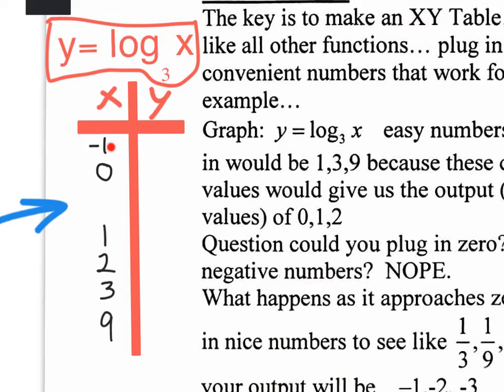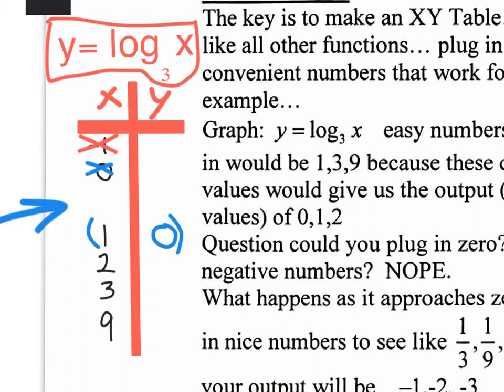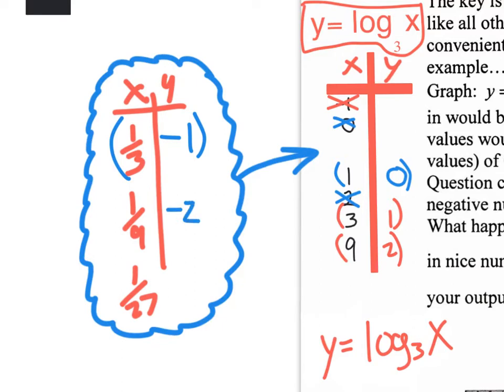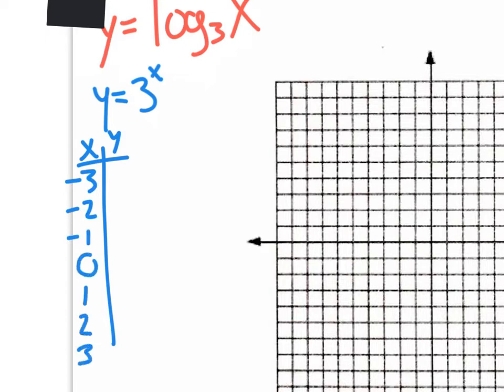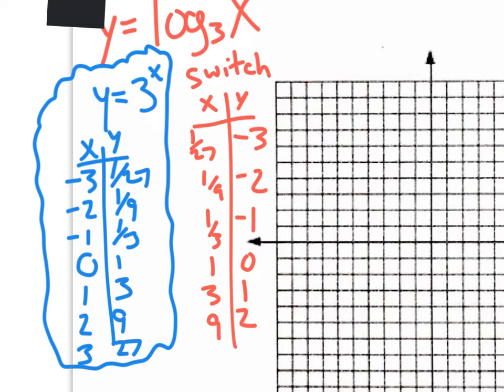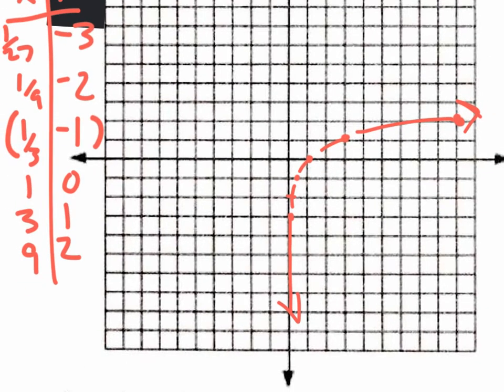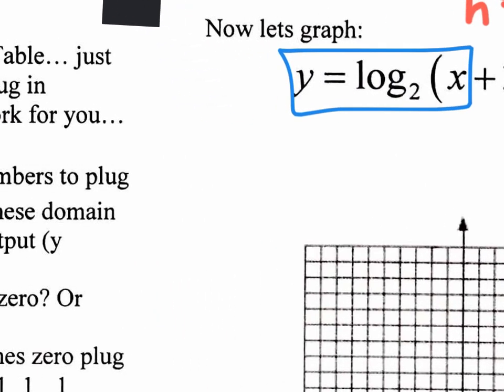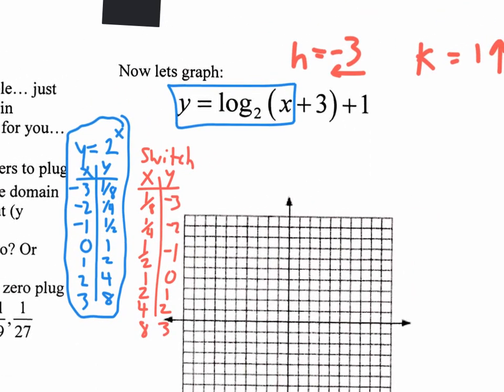graphing logarithmic functions